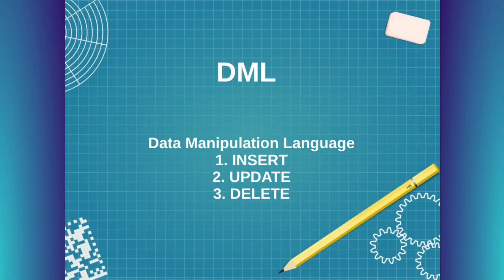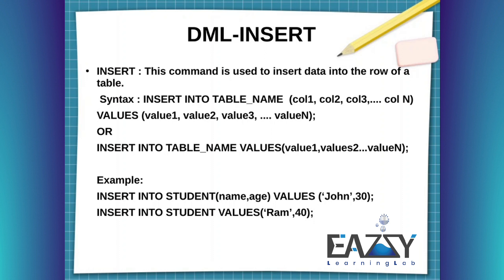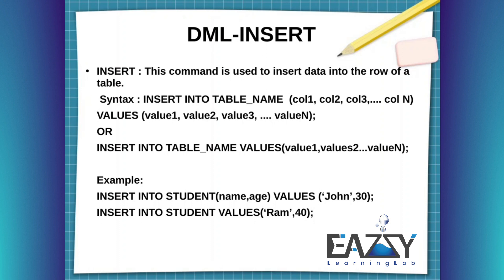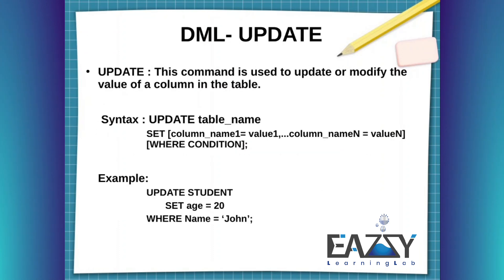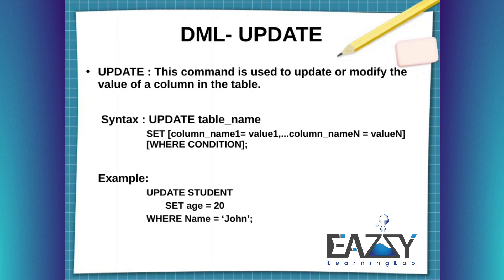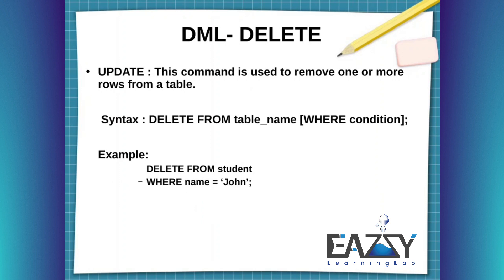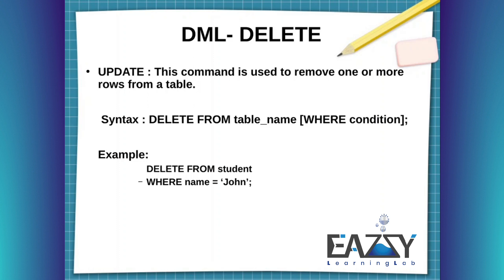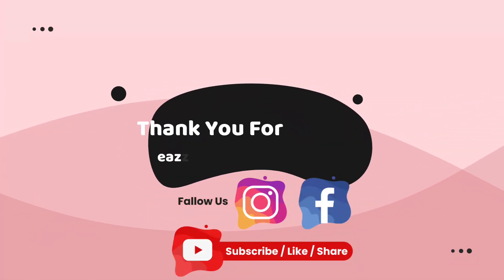Learn SQL DML(Data Manipulation Language) Operation| DML Commands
Learn SQL DML operation  with example and syntax.
1. Insert
2. Update
3. delete

Author    : Ashish Surkar
Edited By : Pradnya Surkar